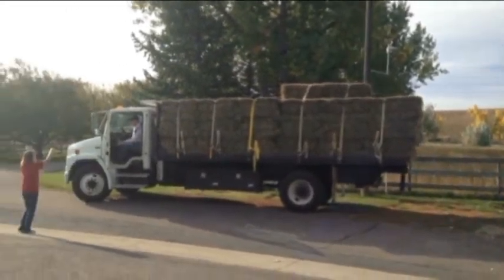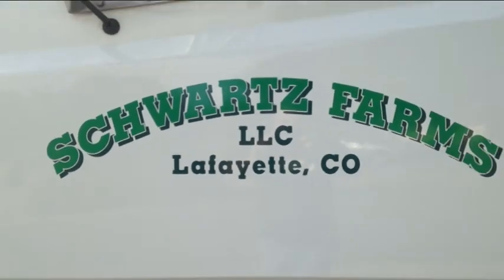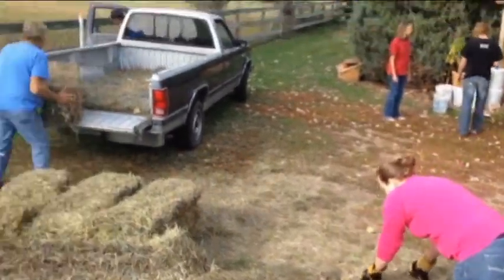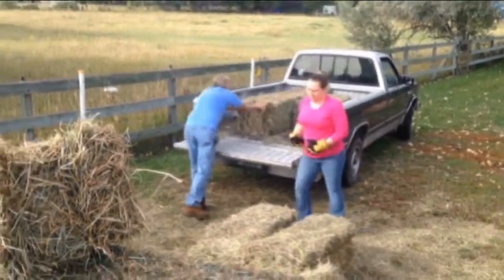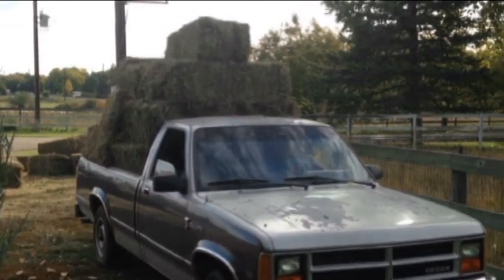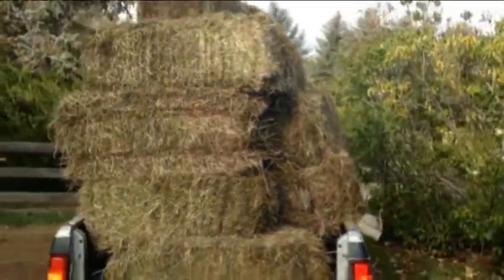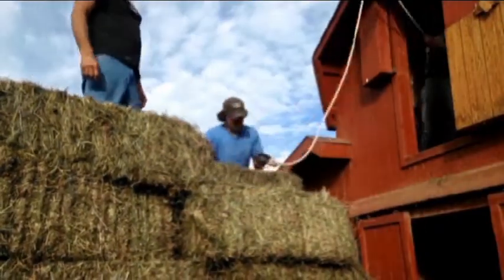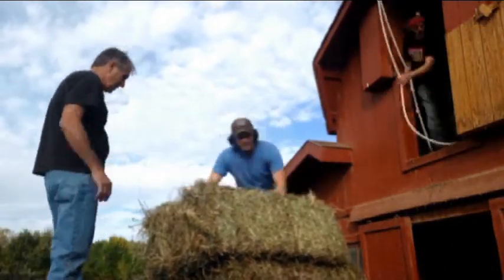Hay Day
Cottonwood Kennels Hay Day.